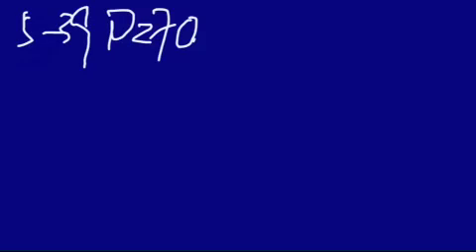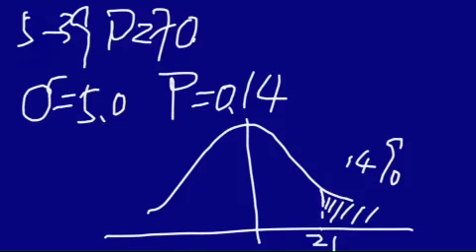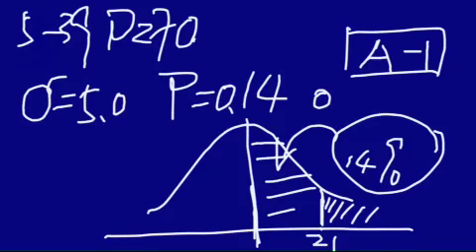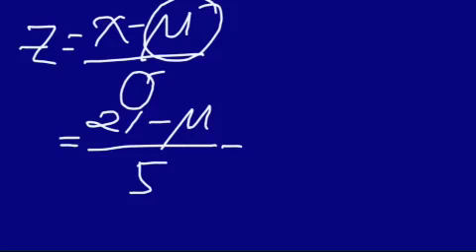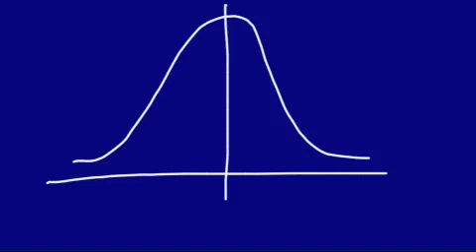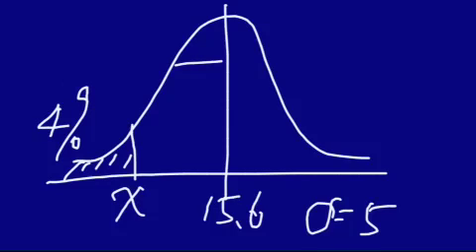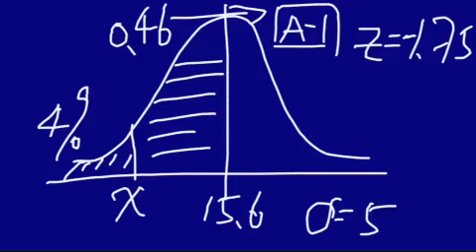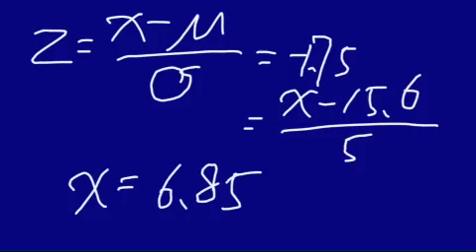Question 5-39 P.270